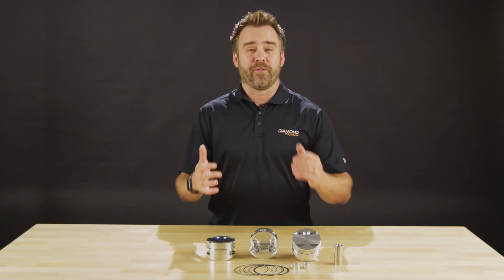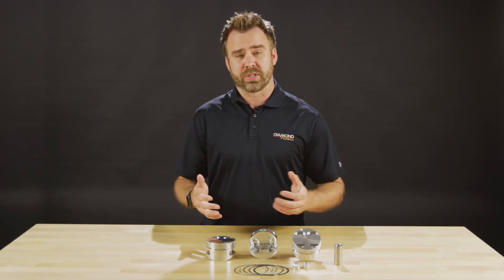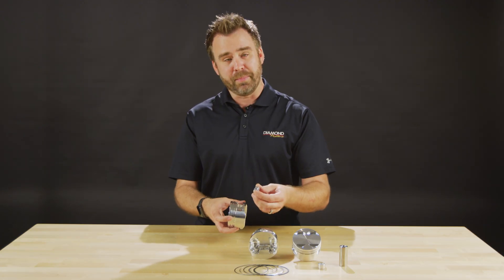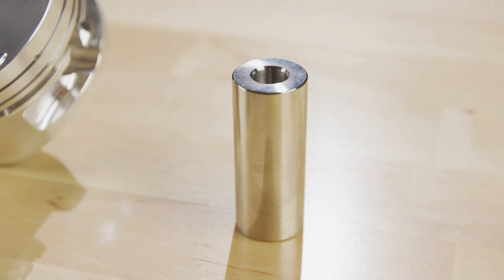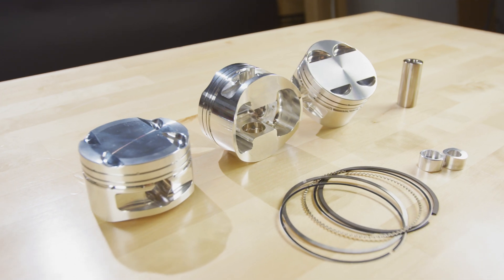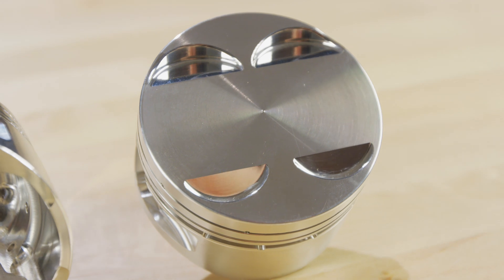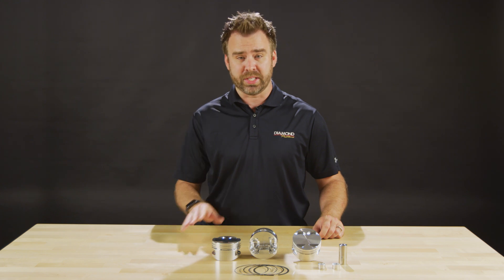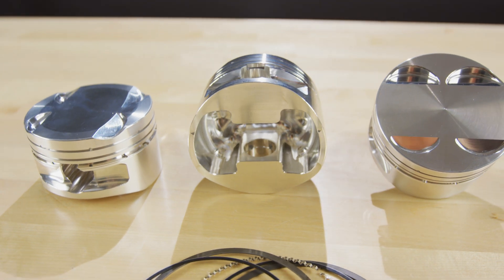1000hp+ Capable Honda B and K series Shelf Stock Pistons!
Are you looking to build a big power Honda B or K series engine? Check out Diamond's fully featured, shelf stock Rebel series pistons!